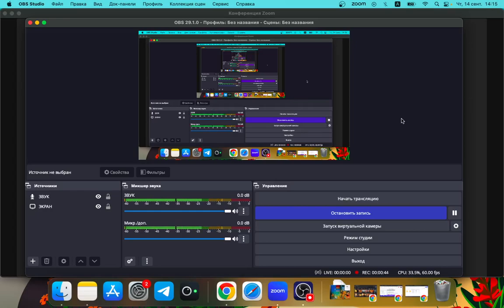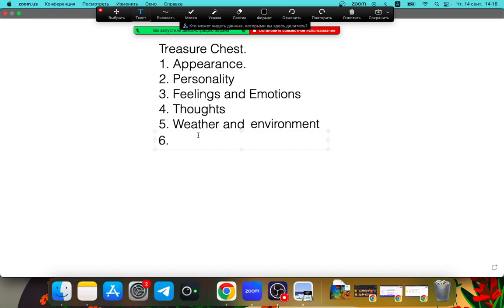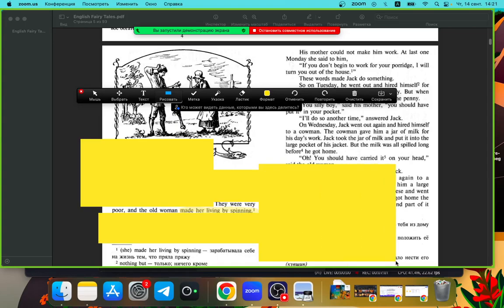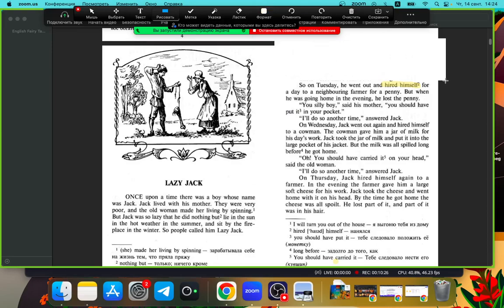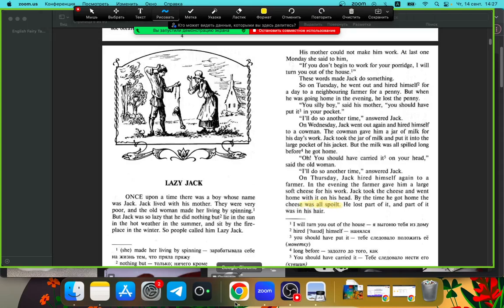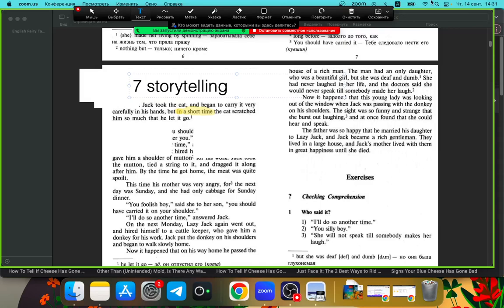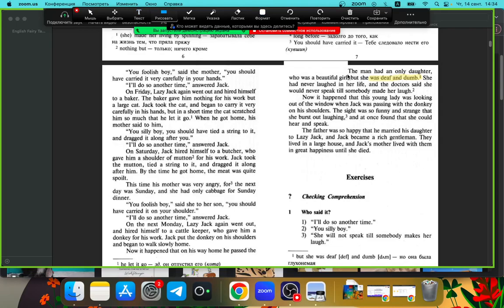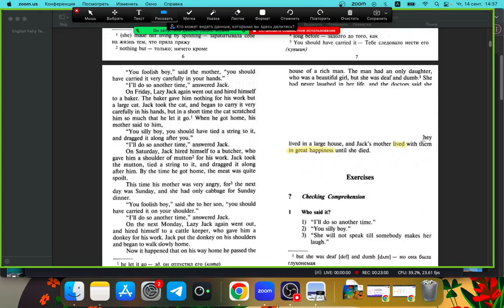Treasure Chest. Lazy Jack vocabulary.